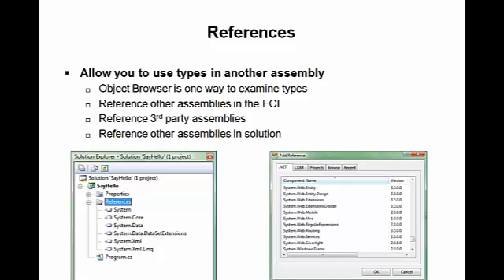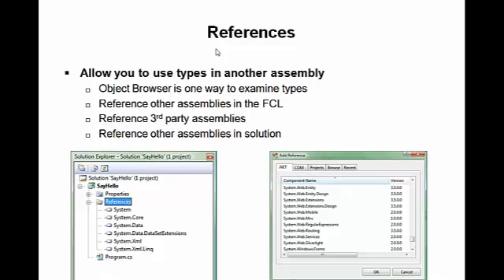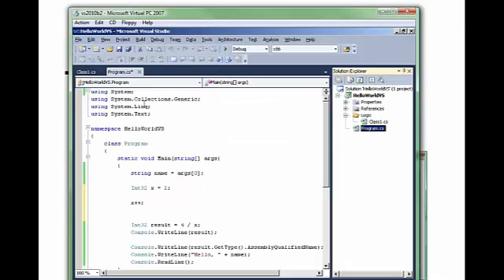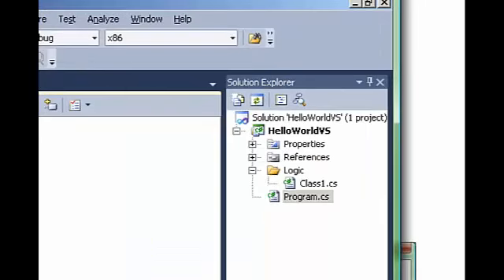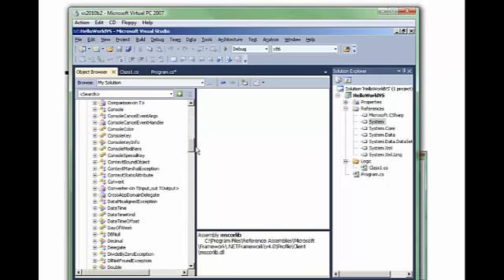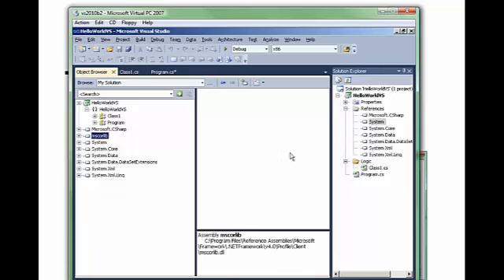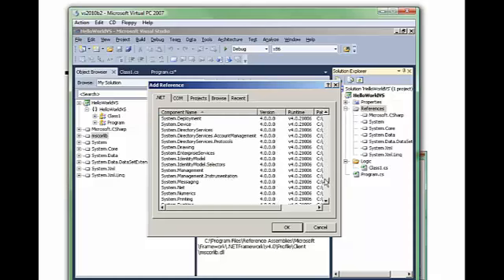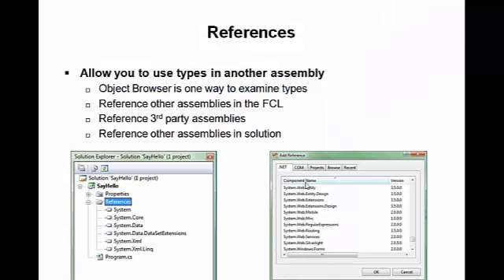Learn C# - References